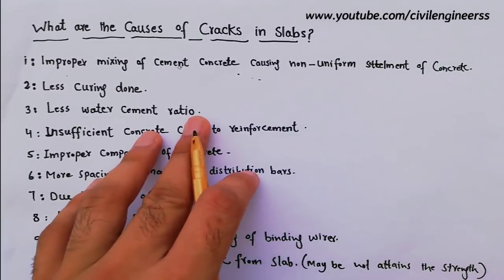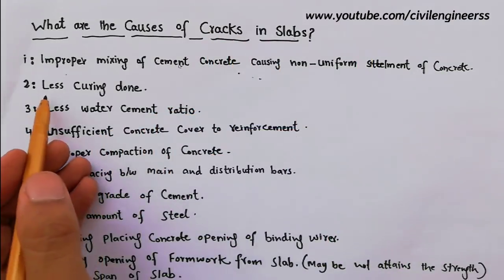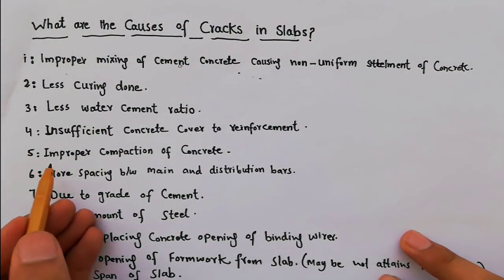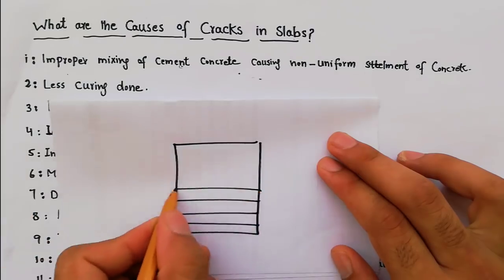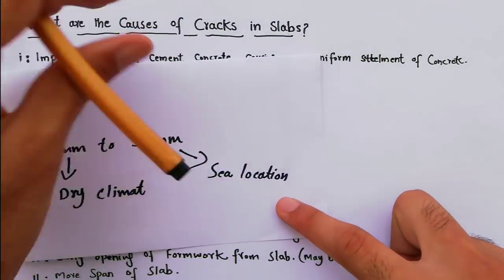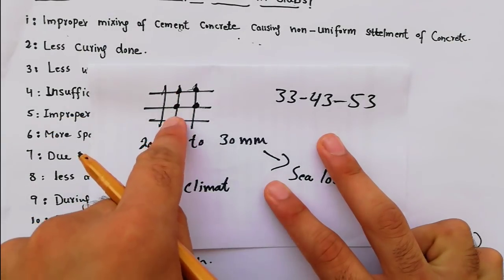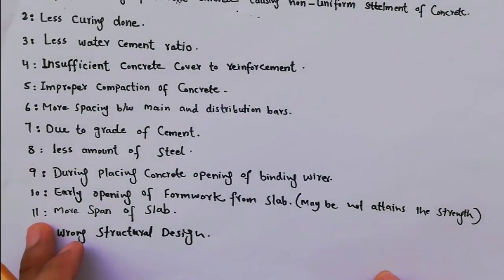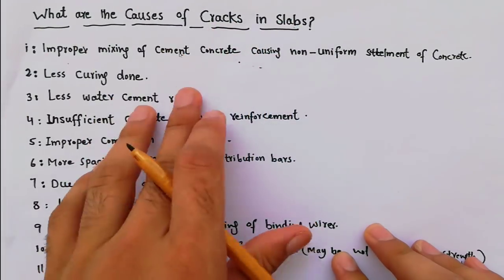12 main Causes of Cracks in RCC Slabs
In this Video Lecture I will discuss 12 Causes of Cracks in RCC Slab
Reading article :

You Can Watch in this channel:
DAE Civil